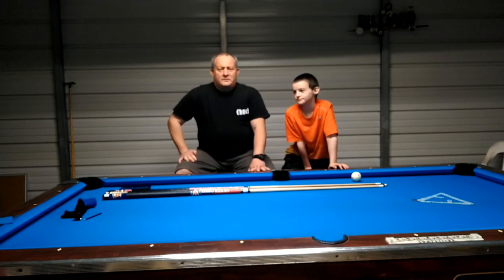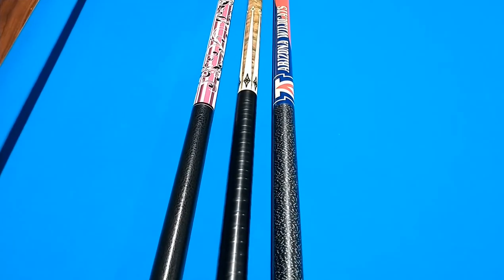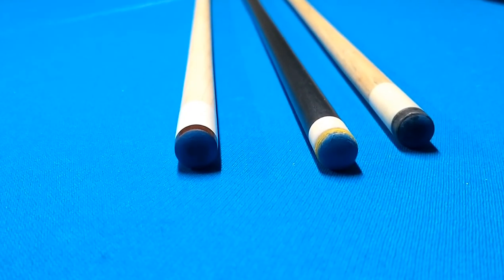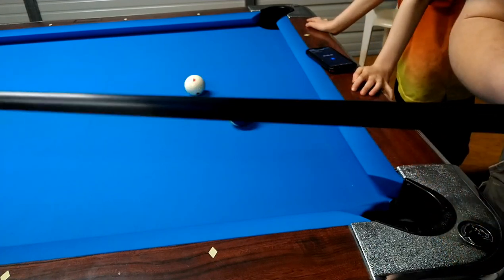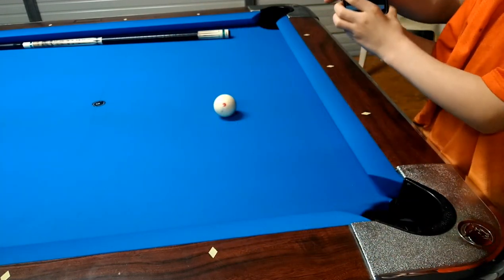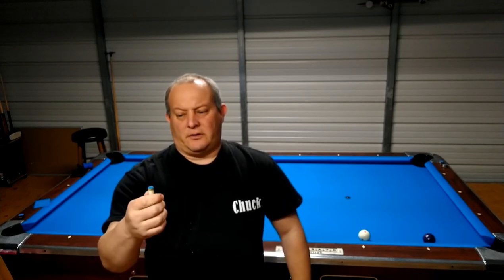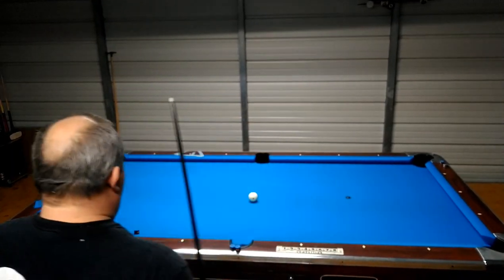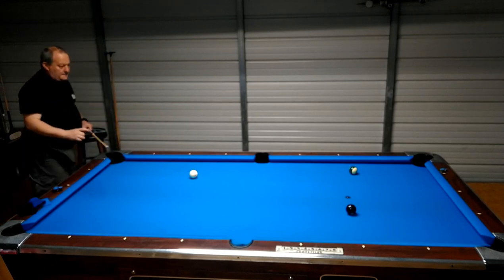predator victory tip review vs kamui black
predator victory,kamui review